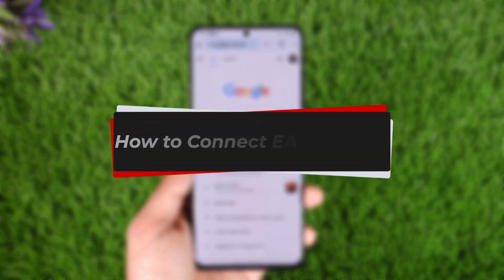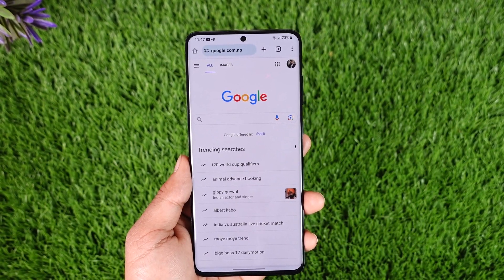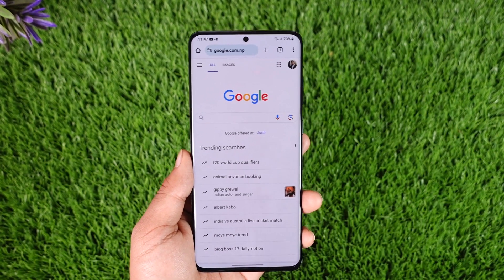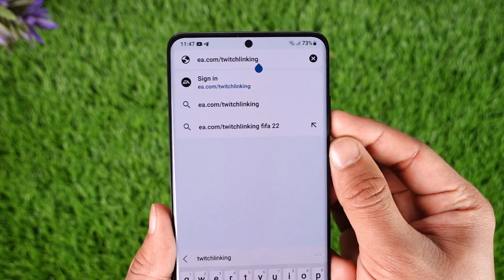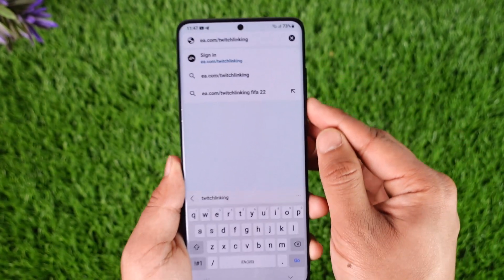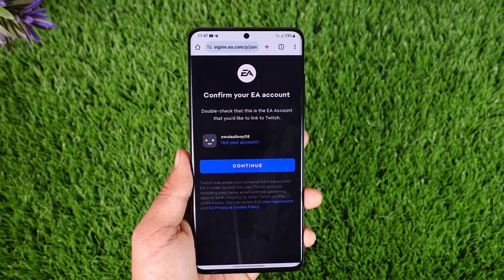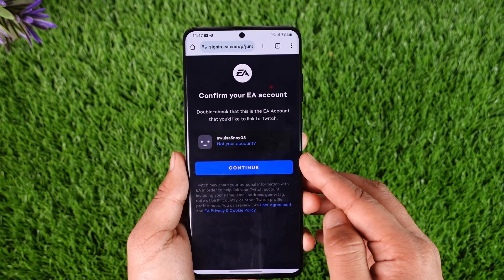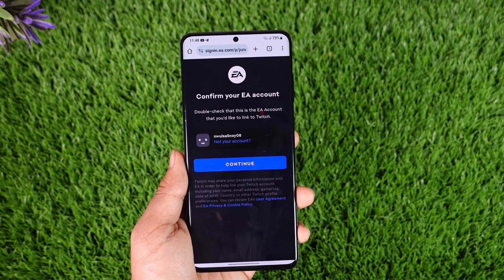How to Connect EA to Twitch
In this tutorial video, I am simply going to show you how to connect EA to Twitch.

~Chapters:
0:00 Introduction
0:14 Official Site
0:29 Connect EA to Twitch
0:50 Conclusion